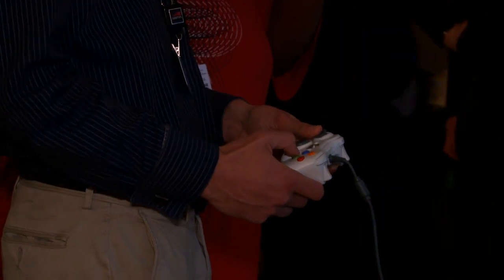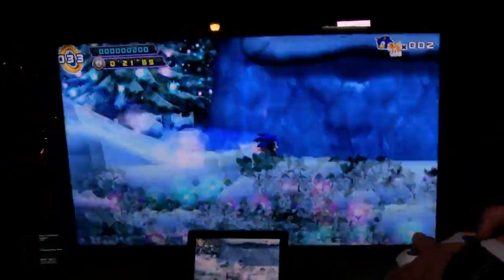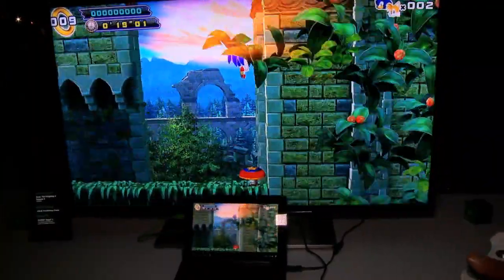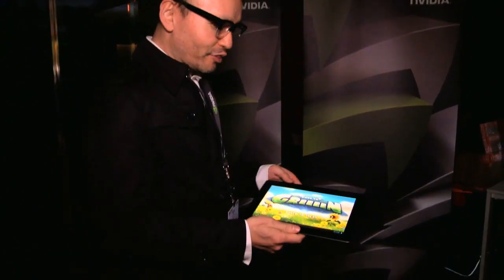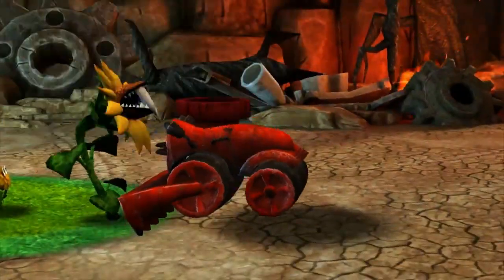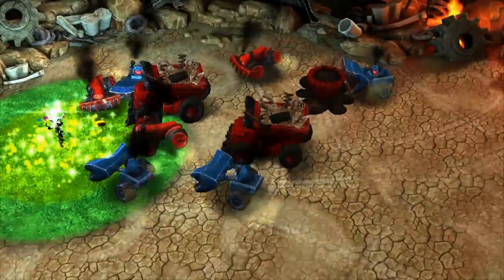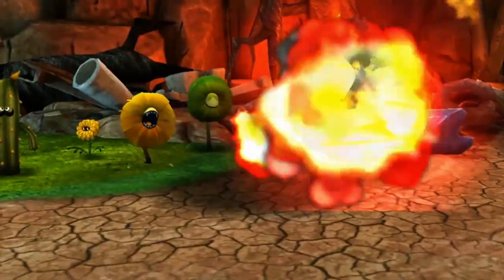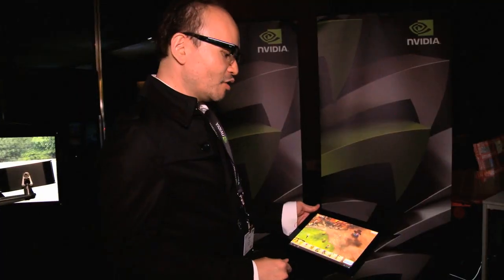NVIDIA Tegra Gaming Showcase @ Mobile World Congress 2012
Check out the goings on from the Tegra Gaming Showcase at NVIDIA's press event at Mobile World Congress 2012. The event took place at a Mies van der Rohe building in the Fira de Barcelona.